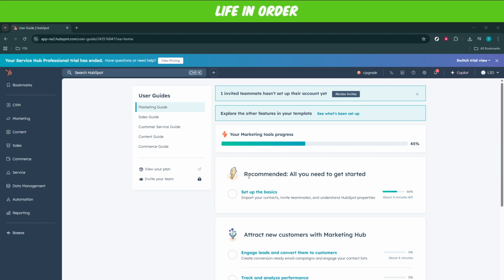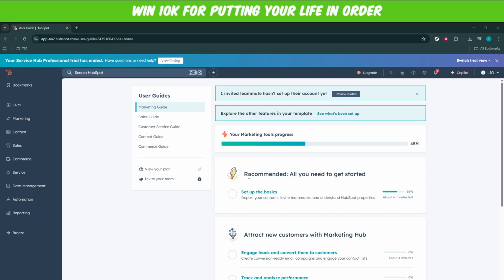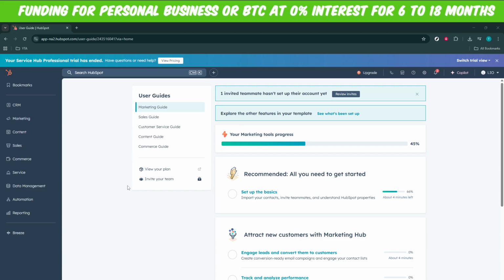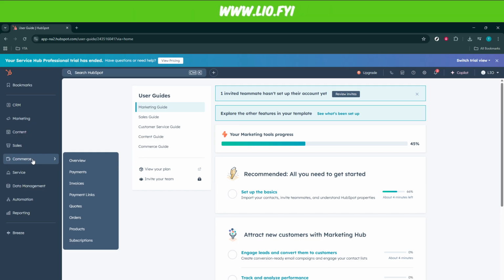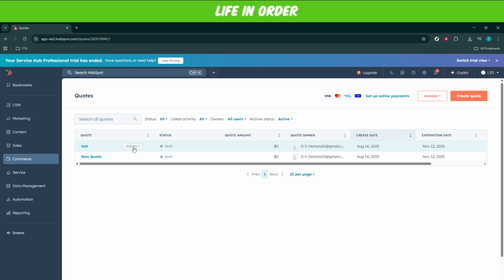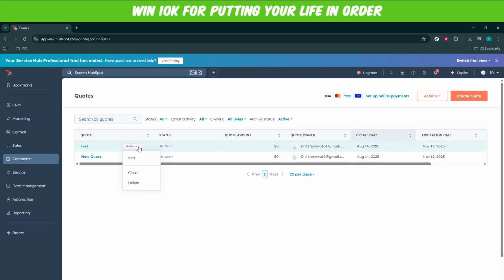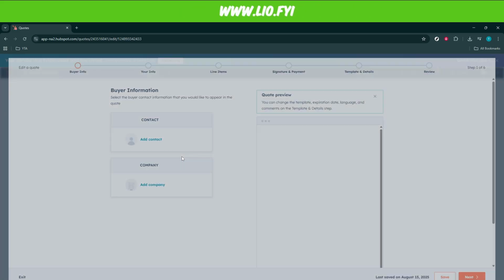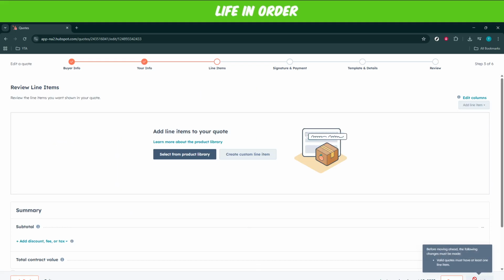How Do I Customize Quote Templates in HubSpot 2025